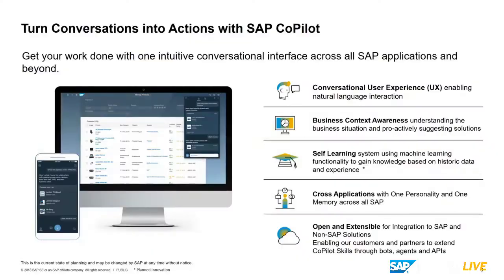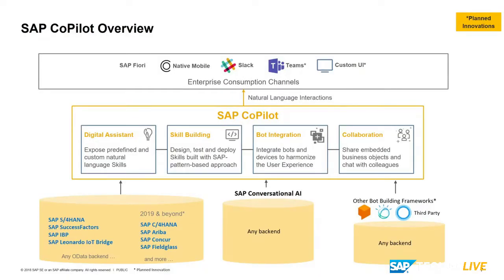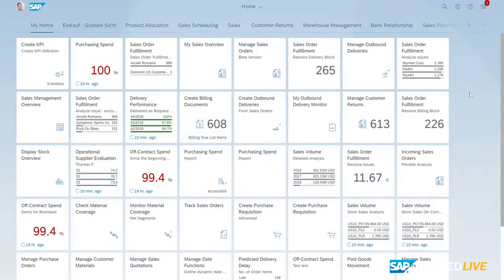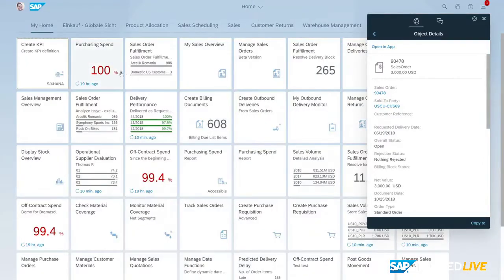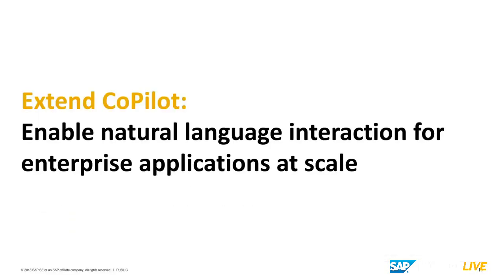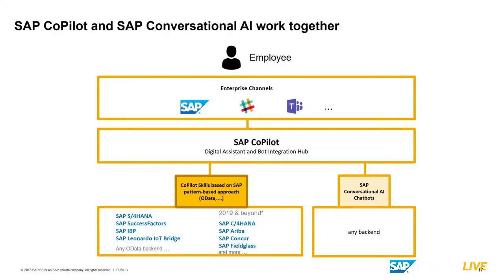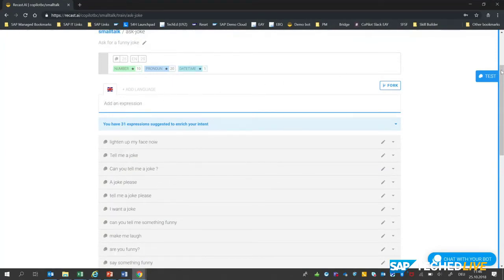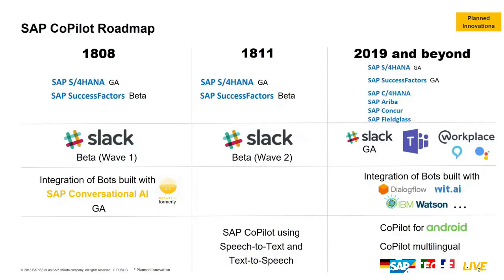Conversational UX and chatbots: SAP CoPilot and SAP Conversational AI, SAPTechEd 2018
Learn all essentials about SAP’s CoPilot and SAP conversational UX offering in just 20 minutes. Understand the difference between chatbots and a digital assistant and how they complement each other. . Thomas Reiss VP, User Experience and SAP Fiori Product Management at SAP